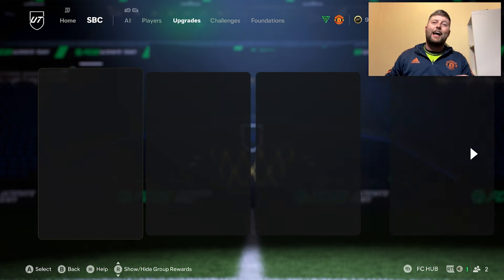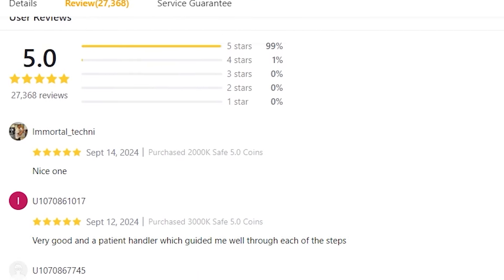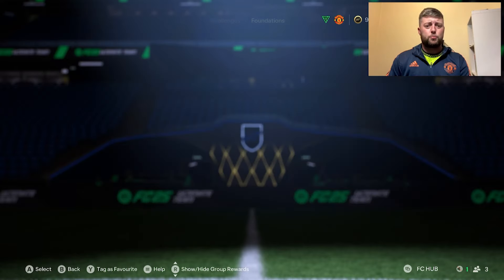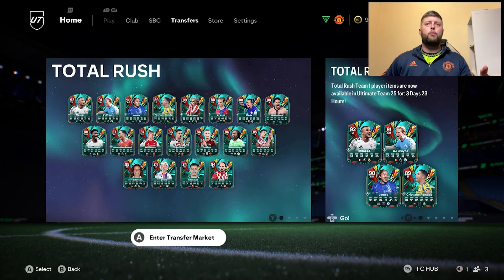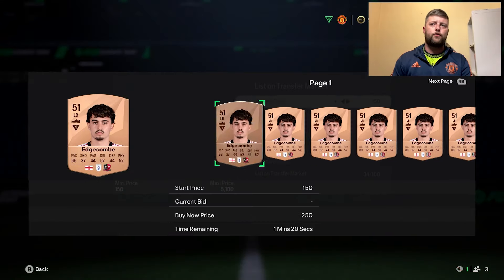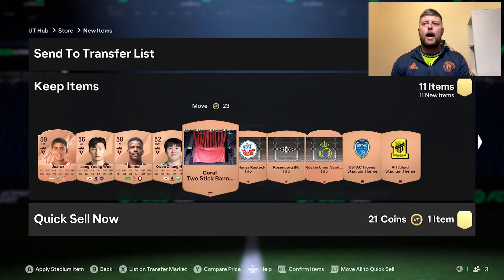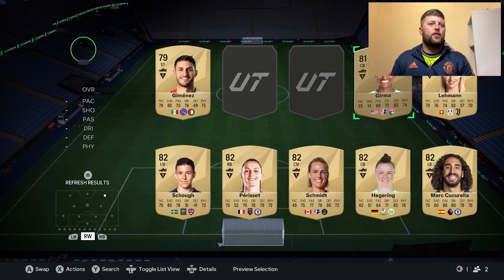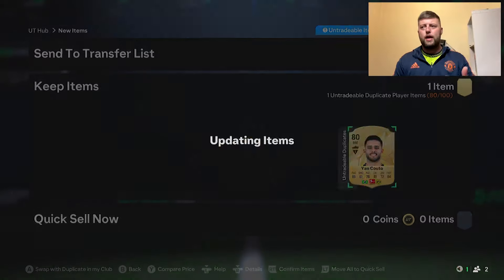Unlimited 78+ Double Upgrade Pack Method in FC 25!